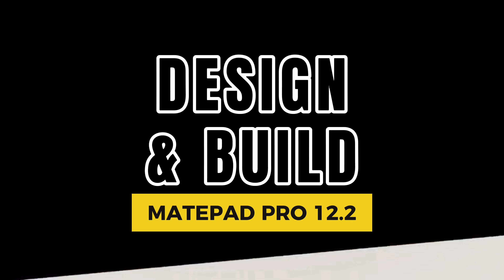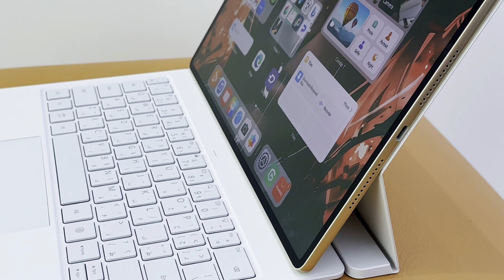Huawei Matepad Pro 12.2 Review - The Ultimate Tablet Experience with Papermatte Display!🔥🔥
Huawei Matepad Pro 12.2 - The Ultimate Tablet Experience with Papermatte Display!🔥🔥

You can get this tablet at 2999AED here in Dubai, with keyboard and M-Pencil.
12GB RAM / 512GB of storage
10,100mAh Battery, 100 Watts Turbo Charge